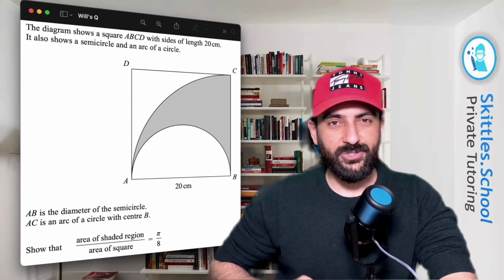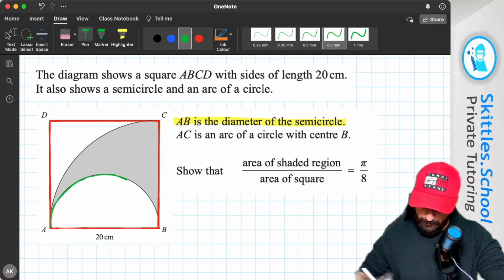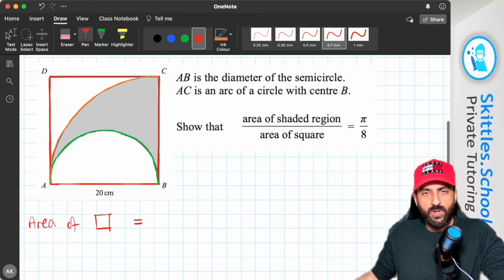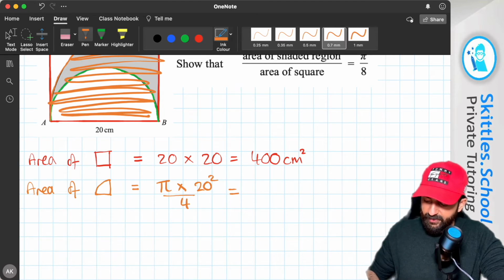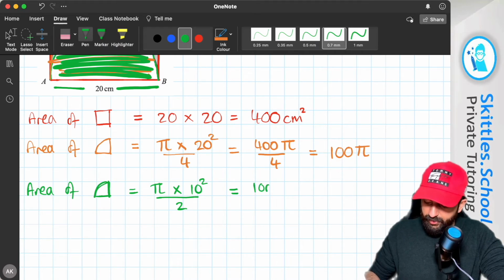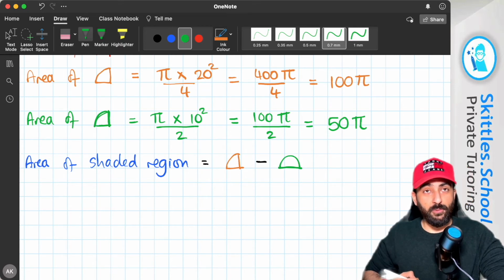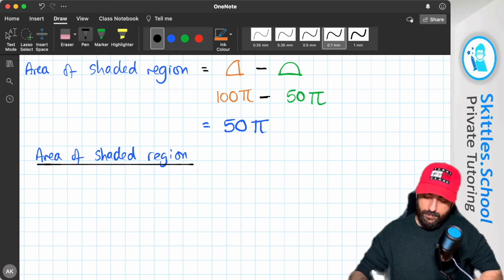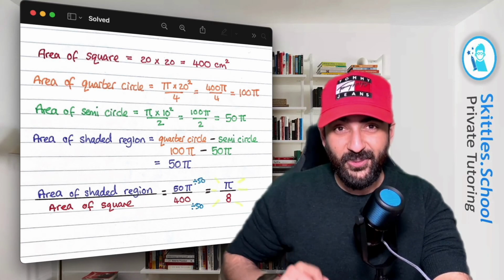GCSE Area of Square and Circle Problem : SOLVED !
Key skills in this video solution:
- Algebra

If you found this video useful, we'd really appreciate a like.